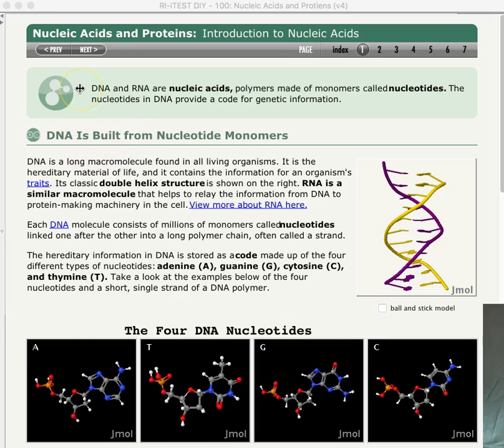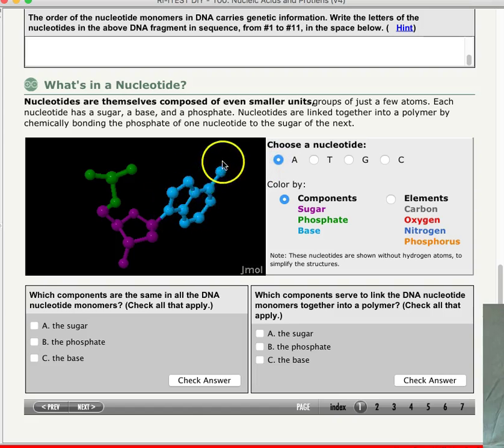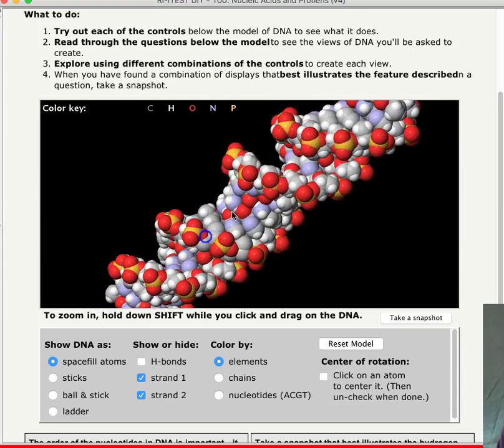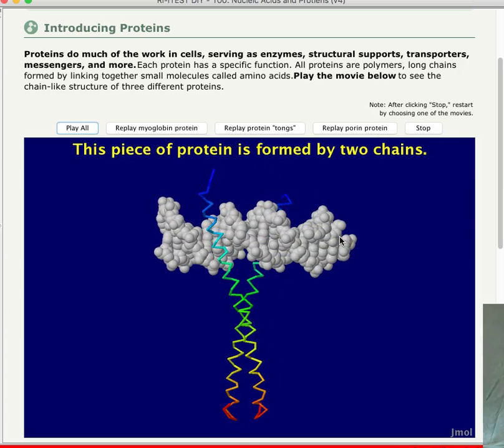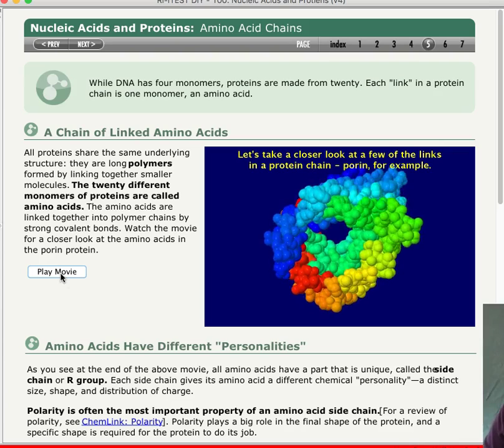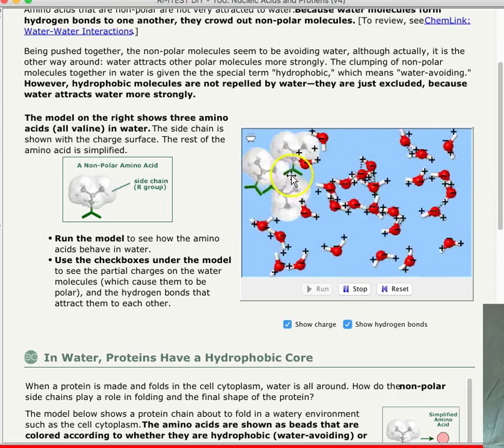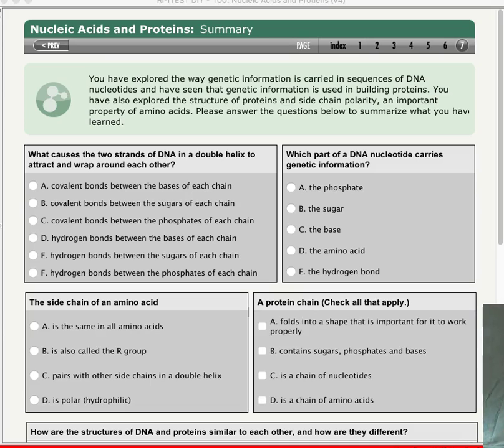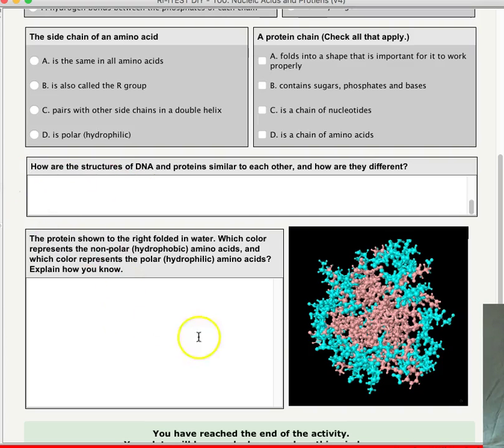MNVA Bio Lab 2.09 Nucelic Acids and Proteins SemA MsR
Introduction to nucleic acids and proteins with attention to how monomers combine to make each and what makes each monomer different. We explore structure-function relationship in proteins and what gives proteins their shape in the watery environment of the cell.The simulations shown in this videos can be found in "Nucleic Acids and Proteins" in the Green Biology column